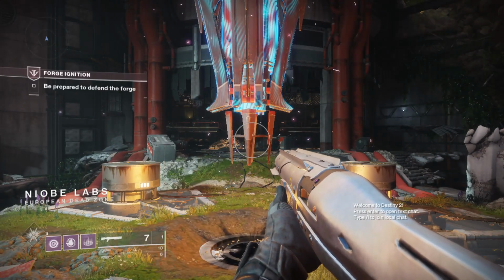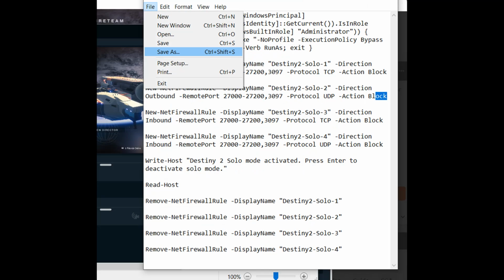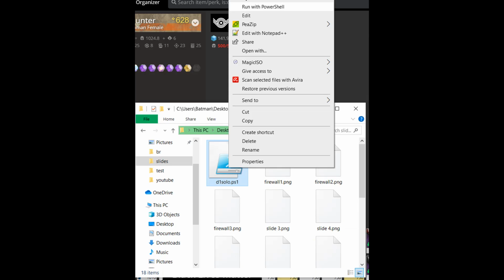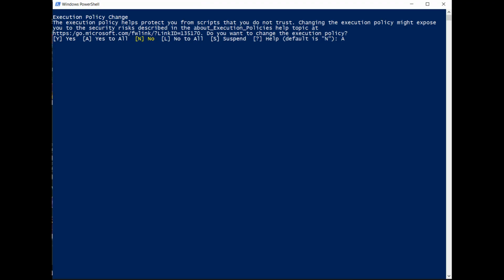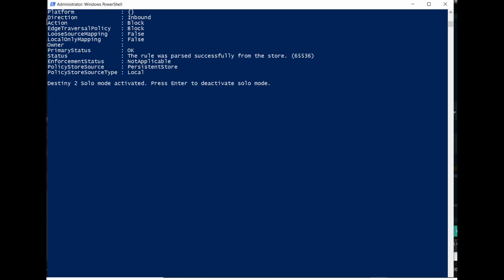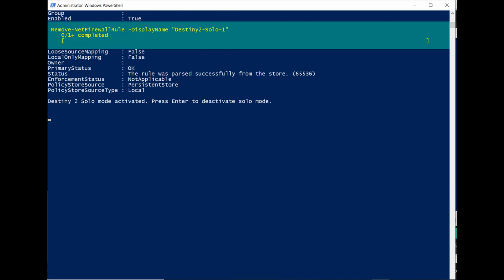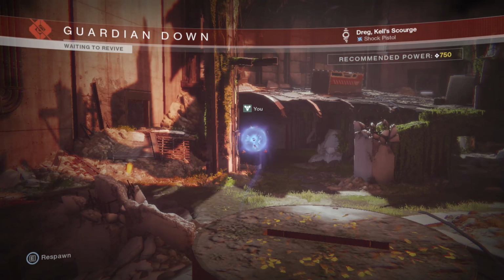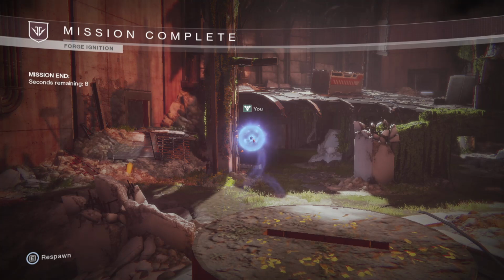Block Matchmaking PC Solo AFK Forges Easy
This is how to block matchmaking on PC steam to allow Destiny 2 to load you in solo for matchmade activities

 Original automated PowerShell script shown in this video was written by AquaSurf (Feb/2020)